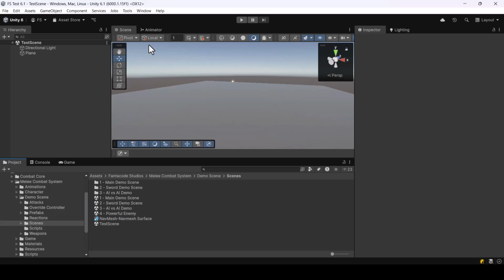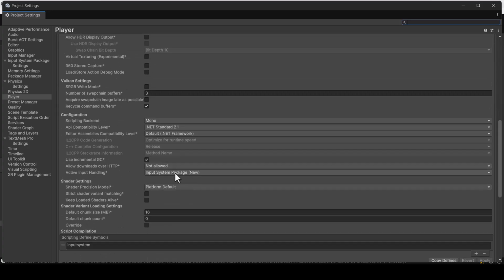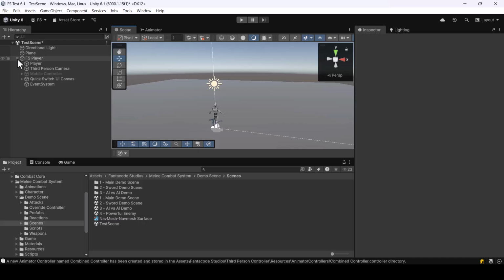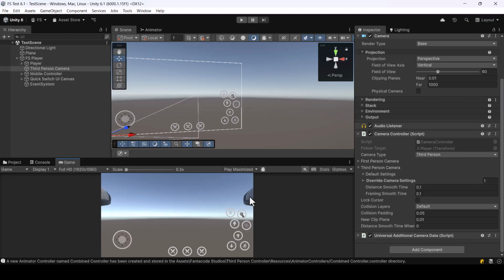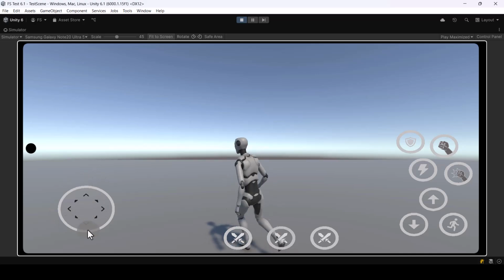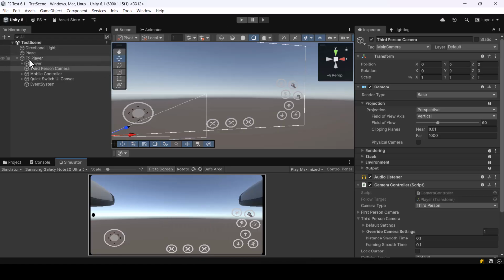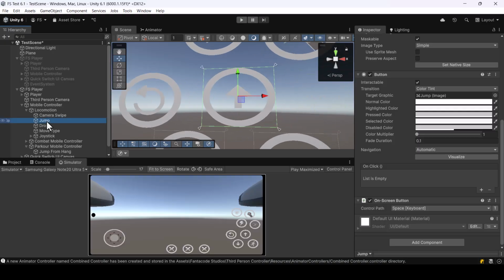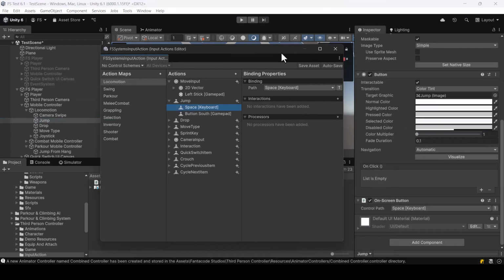Set Up Mobile Inputs in FS System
In this video, we'll look at how to set up Mobile Inputs in FS System.